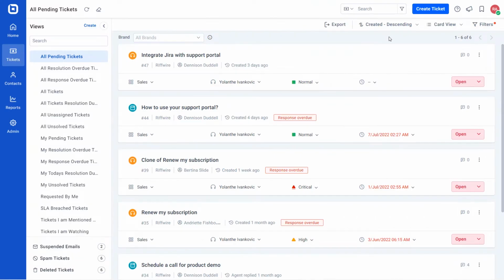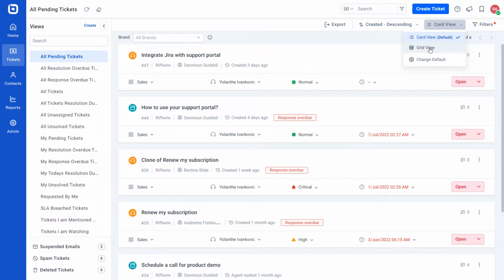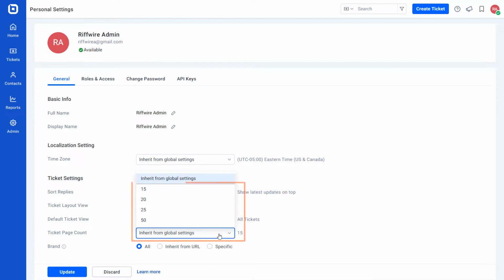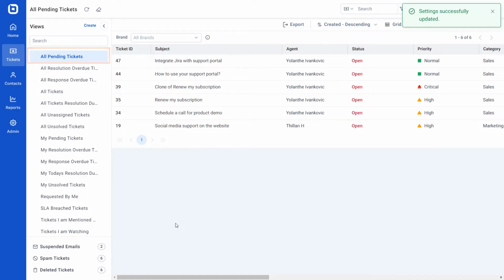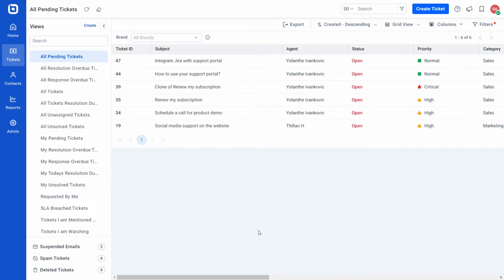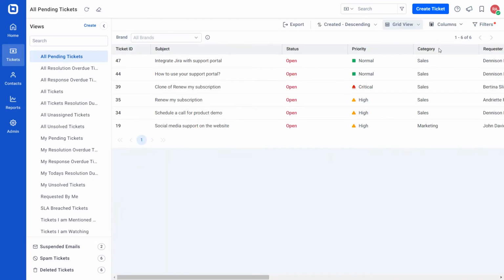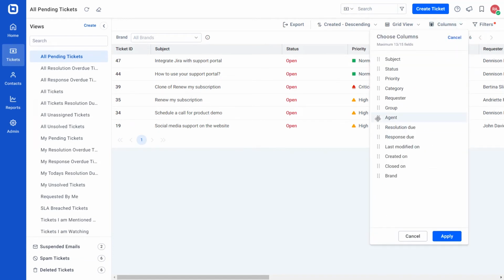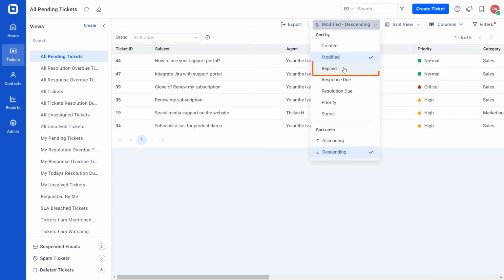Customizing Ticket Layout View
Learn how easily you can customize the ticket layout view in BoldDesk. In this video, I explain how to change the ticket layout view, set the default view, and set the ticket page count. You’ll also see how to customize the ticket grid view and how to sort tickets.

BOOKMARK DETAILS
[00:00] Introduction
[00:14] Change ticket layout view
[00:51] Set default ticket view
[01:15] Set organization-wide default ticket preference
[01:27] Customize ticket layout grid view
[01:53] Sort tickets